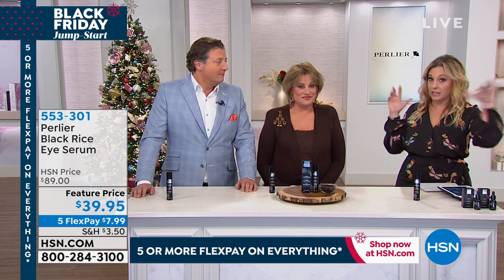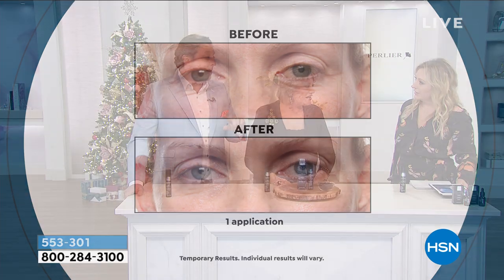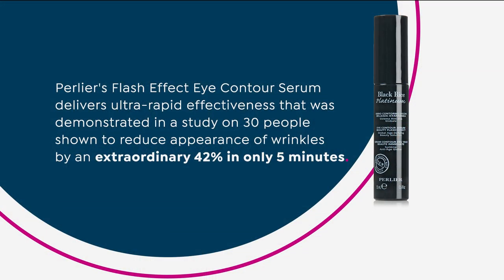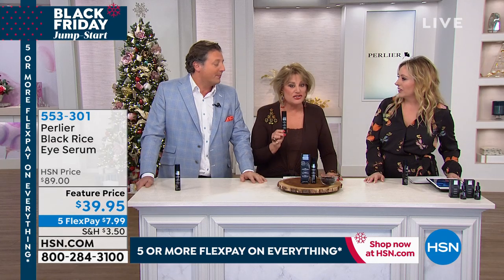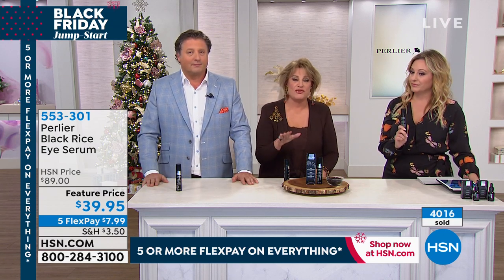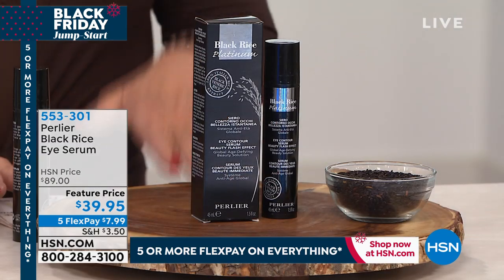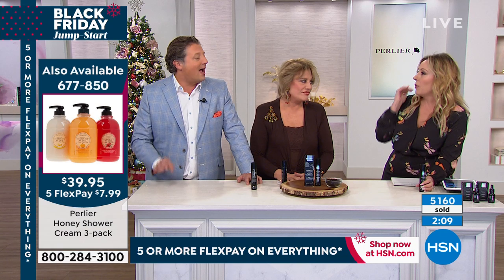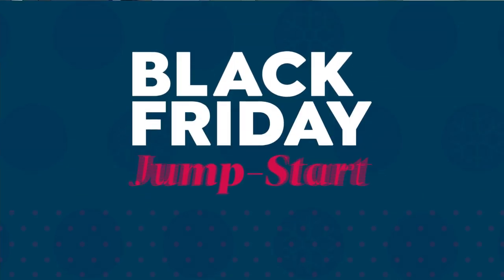Perlier Black Rice Eye Serum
Intensely moisturizing with an extremely light texture, this eyecontour serum combines the rejuvenation action of black rice with the effect of vegetal biopolymers and other key ingredients.

    1.5 fl. oz. Black Rice Eye Serum

    Helps reduce the look of tiredness in the eye area
    Helps quickly diminish the appearance of wrinkles around eyes
    Helps quickly brighten and rejuvenate the appearance of eye area
    Ultrarapid performance helps smooth the appearance of the eye area
    Reduces the appearance of wrinkles around eyes

Clinical Study
In a clinical study of 30 volunteers using Perlier's Black Rice Platinum Eye Serum, there was a 42.34% reduction in the appearance of wrinkles after 5 minutes of use.

    Use every morning, before an important evening or at any moment of the day when your eye area appears tired and lined.
    Apply 2 to 3 drops around eyes and eyelids.

    The concentrated formula was created in the Perlier Laboratories.